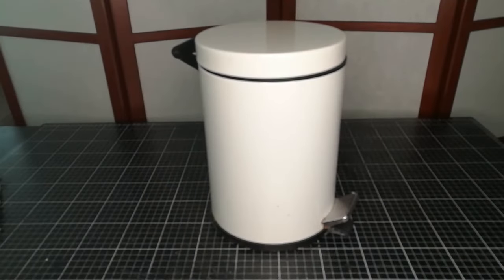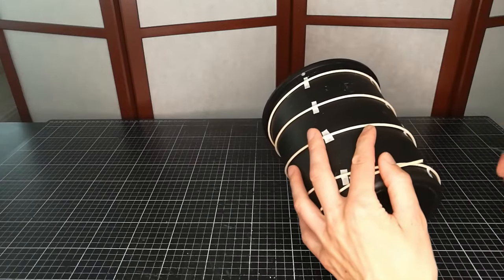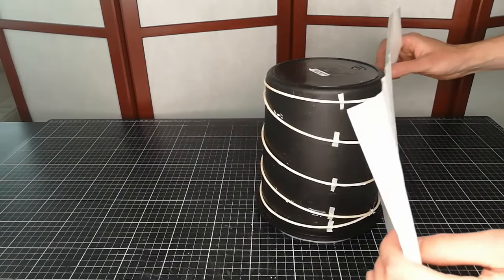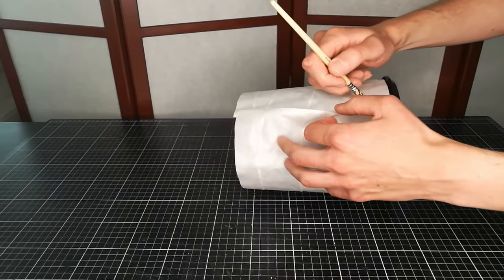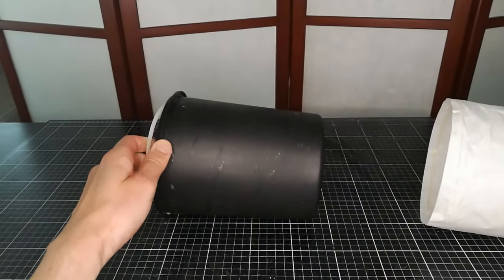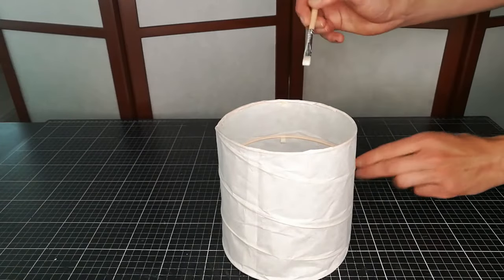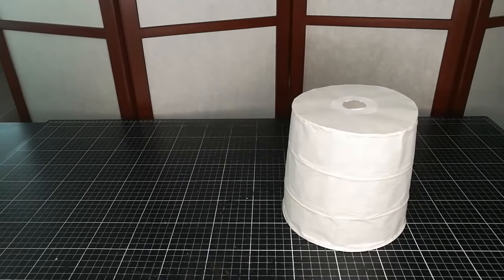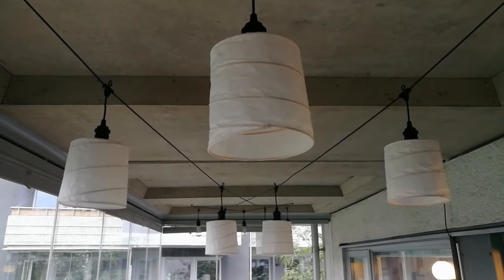DIY Paper Lanterns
This is a tutorial for making simple paper lanterns. This came about as I wanted to buy some lanterns but couldn't find any of the right size and then couldn't either find a tutorial so I thought I would make one.